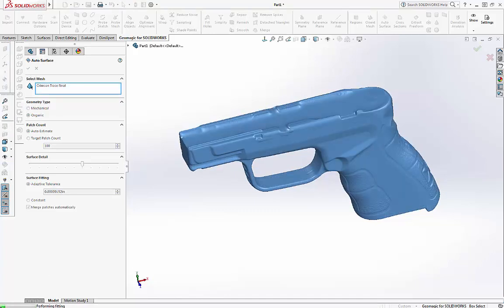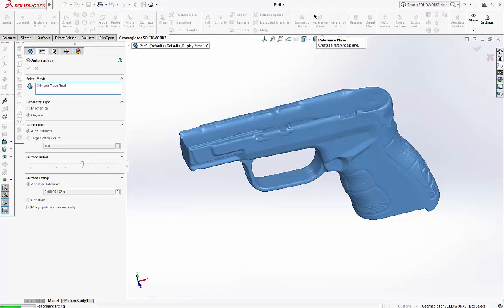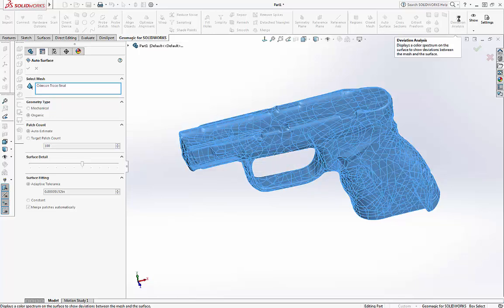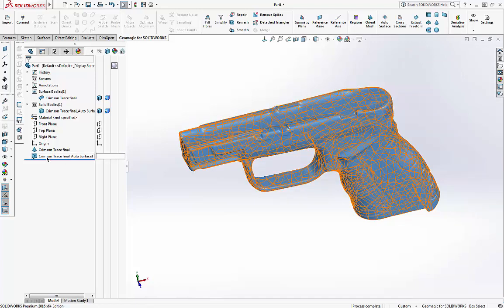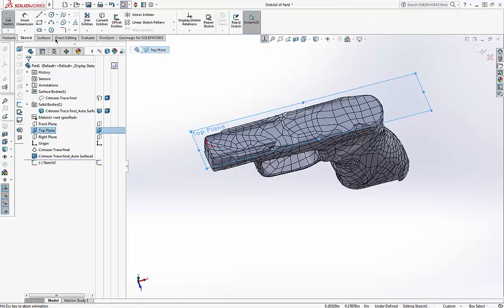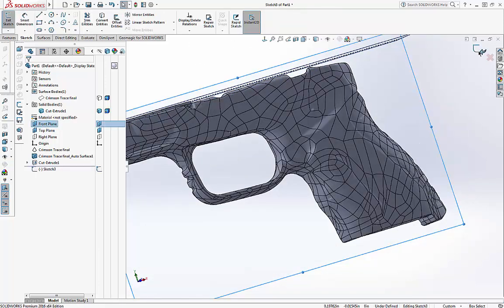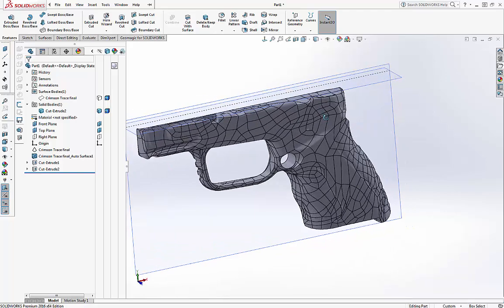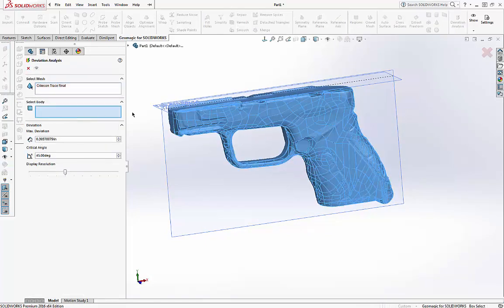Geomagic for Solidworks Autosurface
Geomagic for Solidworks is a scanning and reverse engineering tool for the Solidworks CAD package.